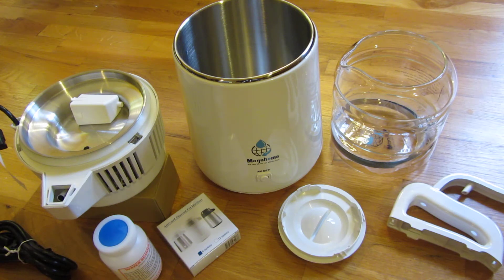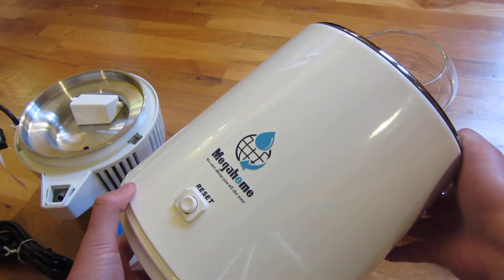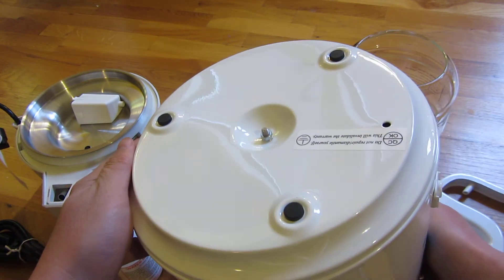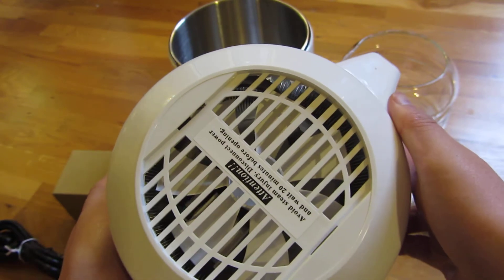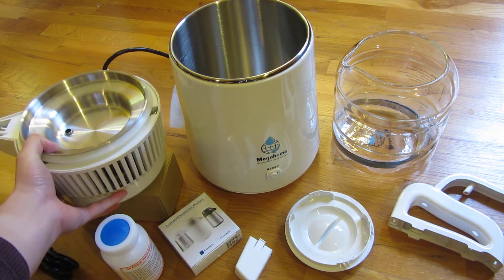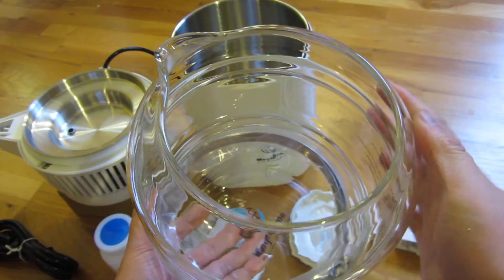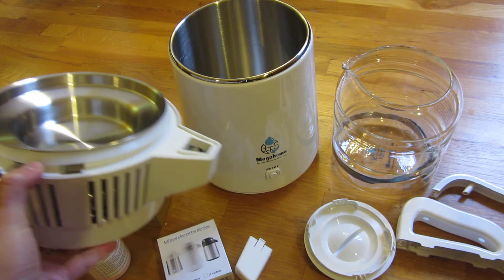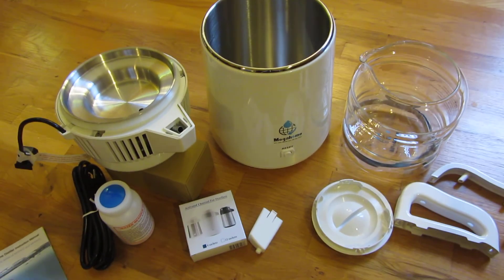Megahome Water Distiller | What's Included | Up Close Unboxing Review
American Made Glass Jugs
TP Link Smart Plug

Megahome Countertop Water Distiller, White, Glass Collection

UL LISTED / APPROVED: UL (Underwrites Laboratory) is a trusted independent global safety science company that thoroughly tests products to determine if they comply with important safety standards. Megahome distillers are the only UL approved water distillers available. If you would not by an oven or coffee maker without UL listing, would you buy a water distiller that is not UL listed?
PUREST WATER: Distills 1 gallon per/5.5 hours. Distills at the proper speed, removing unwanted toxins and contaminates.
BEST QUALITY: Full 304 stainless steel interior, water does not touch plastic.
GLASS COLLECTION: As the distiller produces pure steam distilled water, the water drips into a glass lined nozzle and then into your glass collector. The last thing you would want is to buy a distiller that purifies the water and at the same time contaminates it with cheap plastic parts. The Megahome distiller keeps your water pure and clean.
BEST SERVICE INCLUDED: Every Megahome distiller is backed by a 1 year warranty and the service and support you would expect from a top quality appliance. No need to worry about warranty, customer service, or parts, Megahome distillers have been on the market for over 22 years and are the top selling distiller on the market.